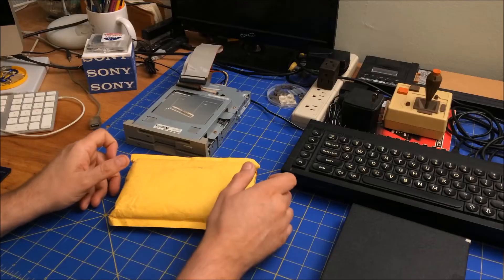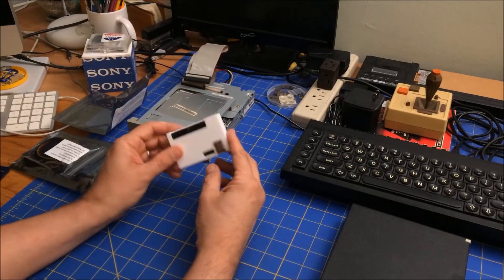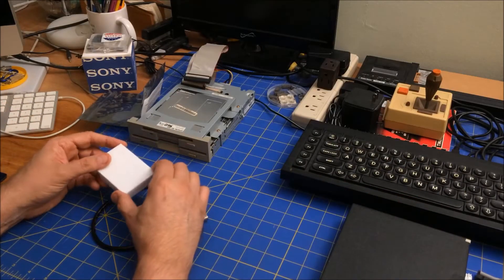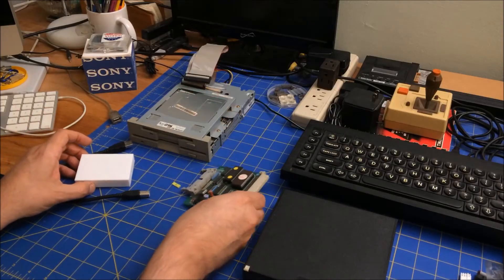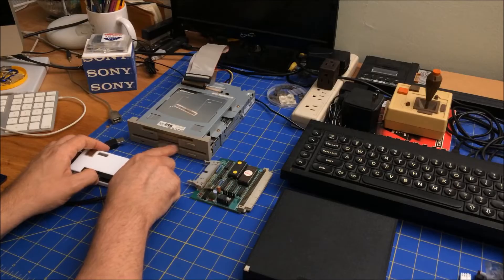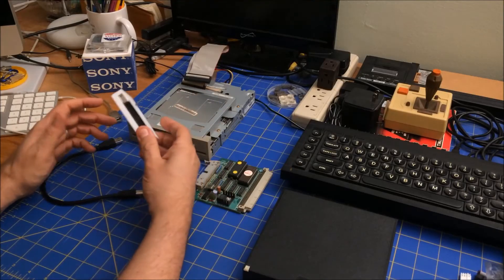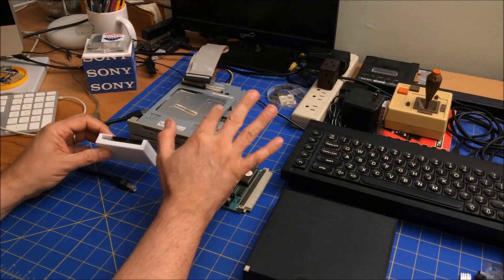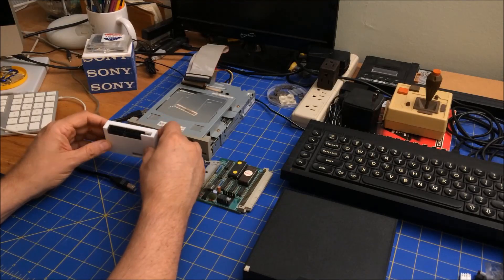Quick Clip: The Greaseweazle, a USB Floppy Disk Controller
Just a quick clip, unboxing my new Greaseweazle version 4.0. This device lets a modern computer control an old floppy disk drive to read any type of disk format